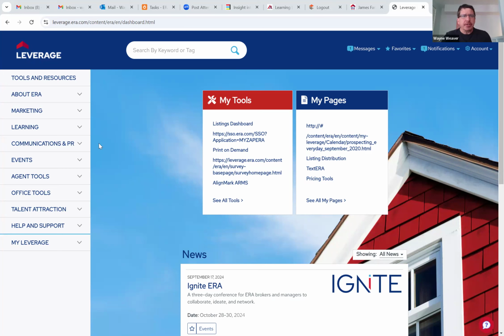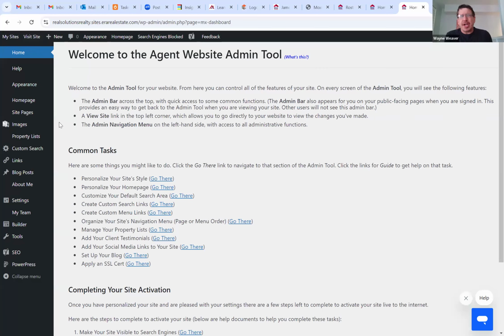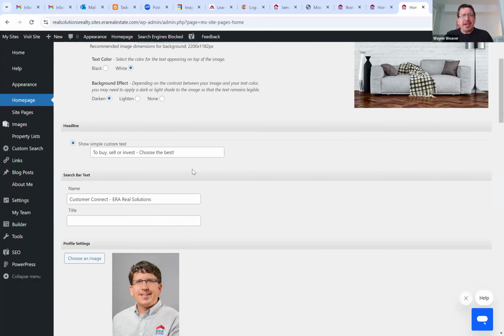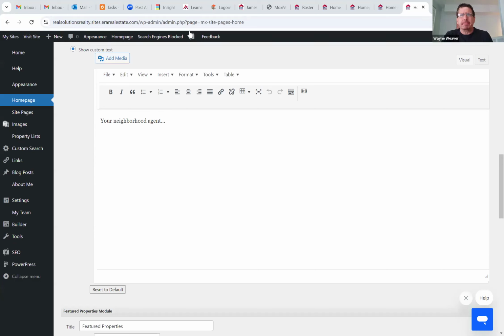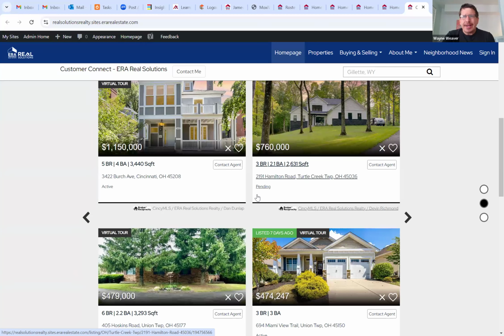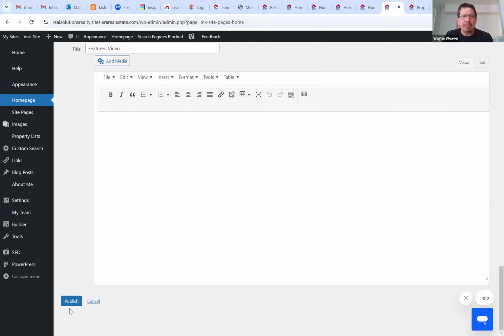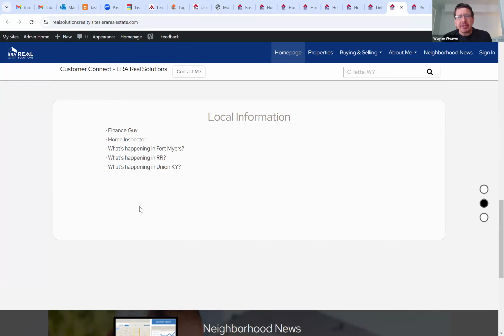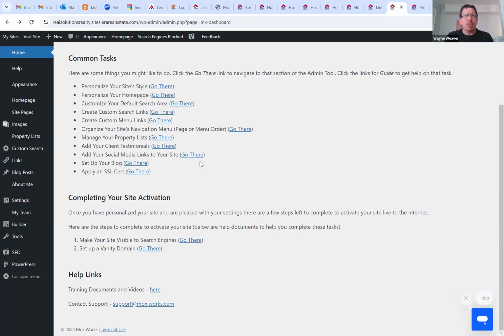Customizing Your ERA.com Website: Maximizing SEO and Lead Generation